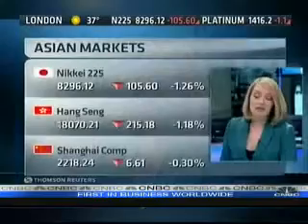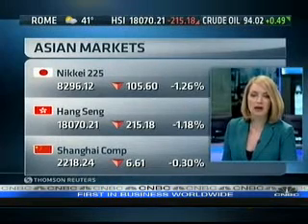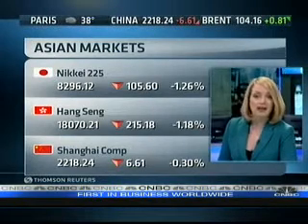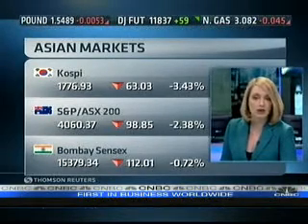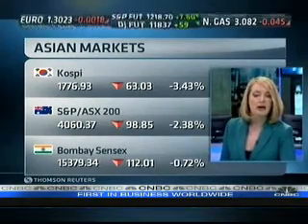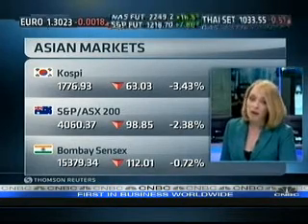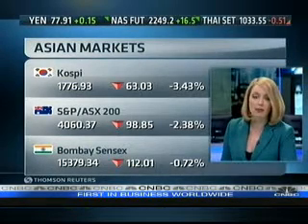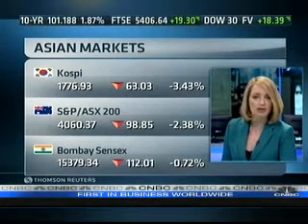Jim Rickards' Interview with CNBC Worldwide Exchange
Jim appeared on CNBC's Worldwide Exchange on 12/19/11 as one of their Foreign Exchange Panel Experts.